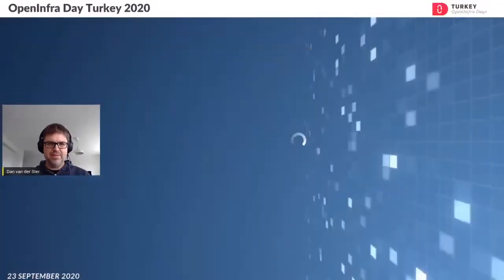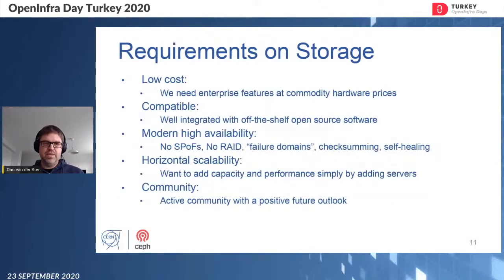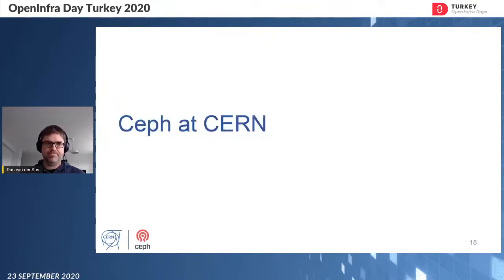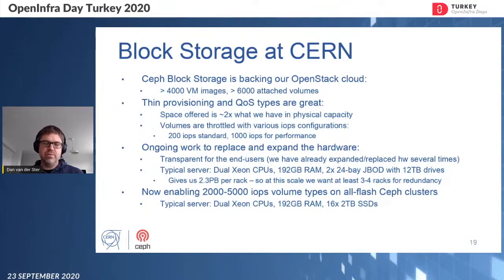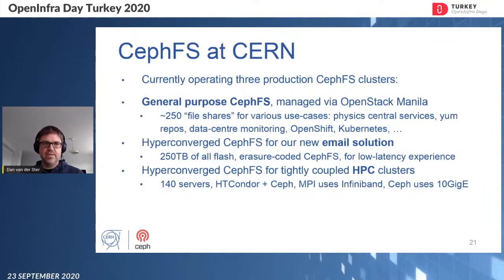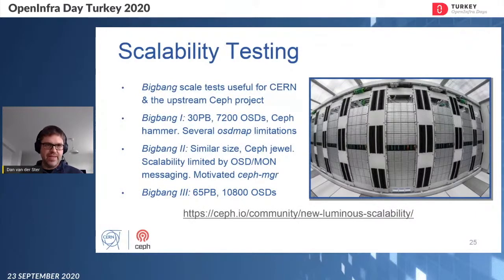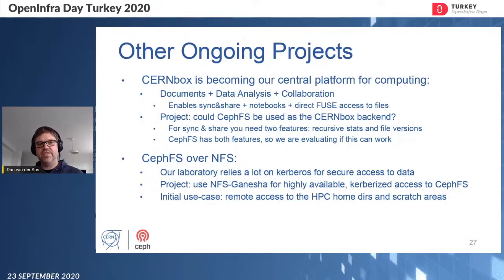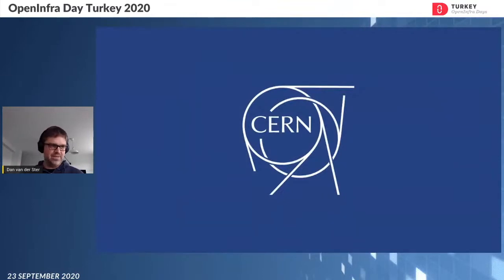OpenInfra Day Turkey 2020 / Dan van der Ster - Ceph Storage for Computing Infrastructure at CERN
Video recording of the session called "Ceph Storage for Computing Infrastructure at CERN" presented by Dan van der Ster, Staff Computing Engineer at CERN, during OpenInfra Day Turkey 2020.

The CERN laboratory in Geneva, Switzerland is the world's largest particle accelerator, collecting petabytes of data from high energy particle collisions to study the fundamental properties of nature. CERN's computing infrastructure is large and varied, but the central IT infrastructure has been built upon OpenStack and Ceph since 2013. Today, CERN IT operates around 20PB of Ceph clusters including block and NAS storage for our cloud, CephFS storage for HPC, and S3 for web applications and backups. The flexibililty and fault-tolerance of Ceph have made it a big success in our environment, and we will present the statistics, experiences, and in-house tooling used to operate our Ceph clusters.